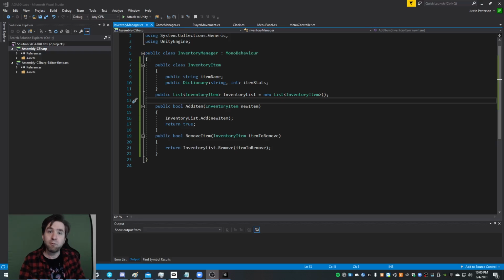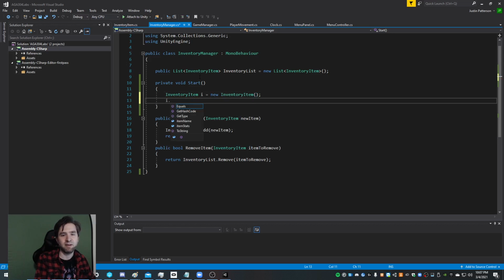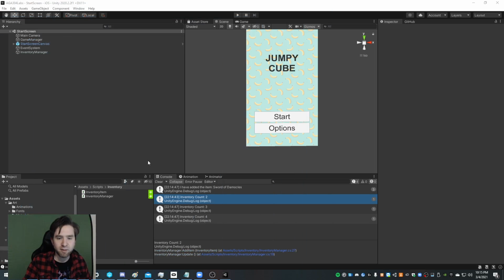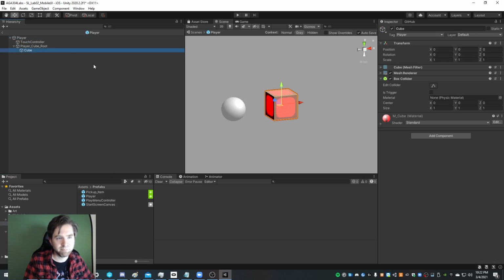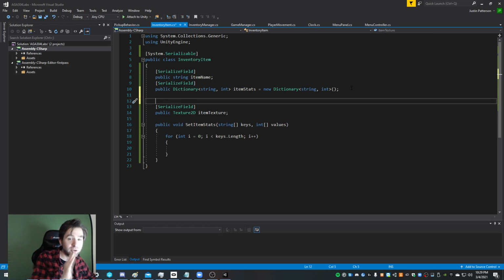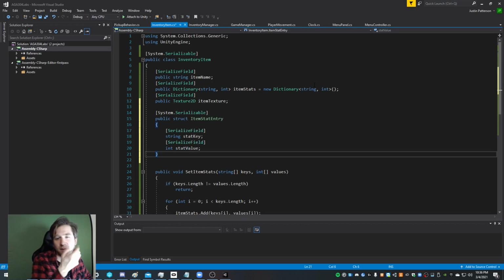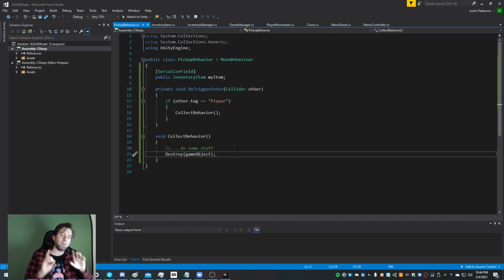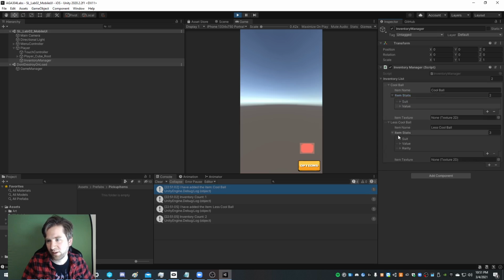Inventory Management in Unity3D - Basic Setup for Picking up Items (1/3)